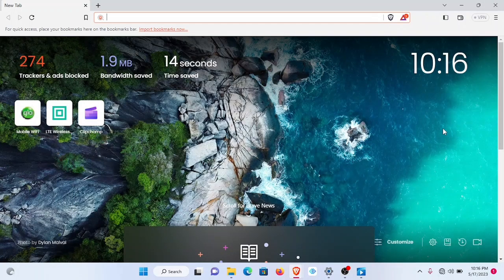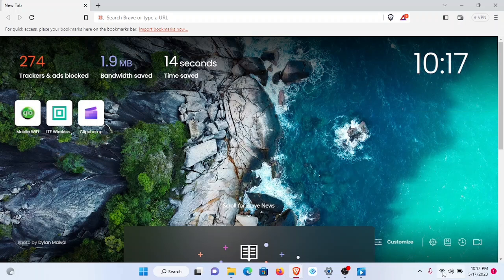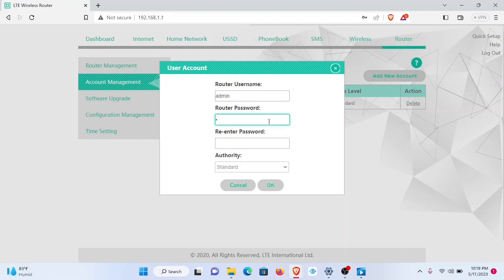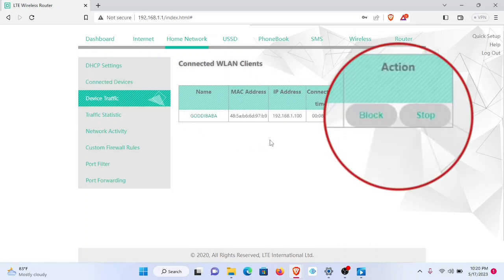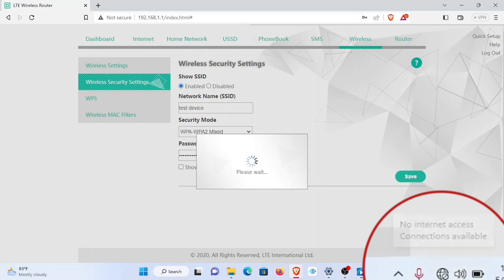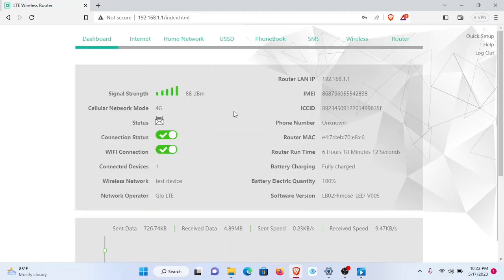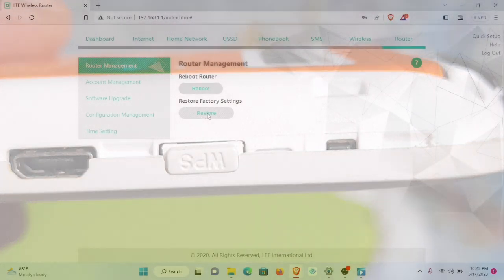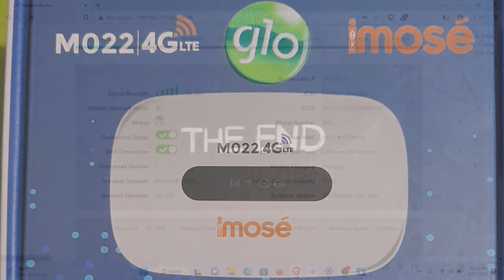How to Setup your Glo Imose 4G MiFi and Change Password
This is a short video on how to Setup your Glo 4G MiFi by Imose. You will also learn how to change your passwords.
This setup can also be carried out with your mobile device.